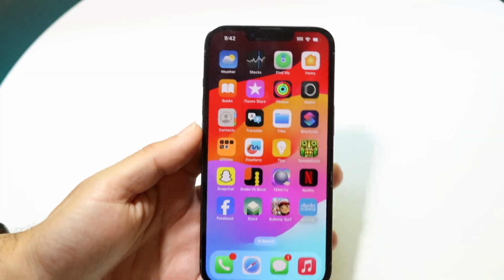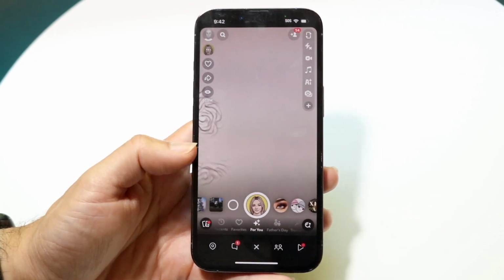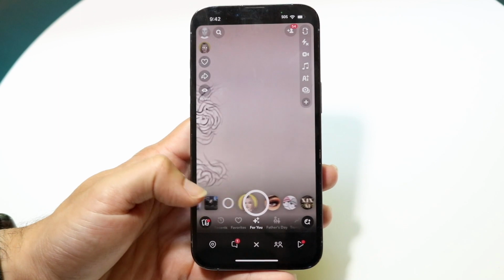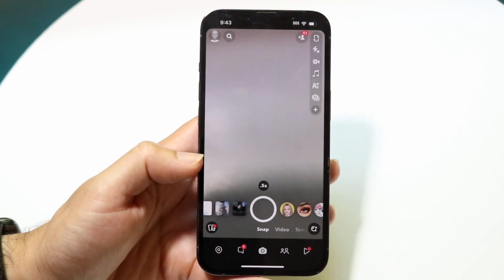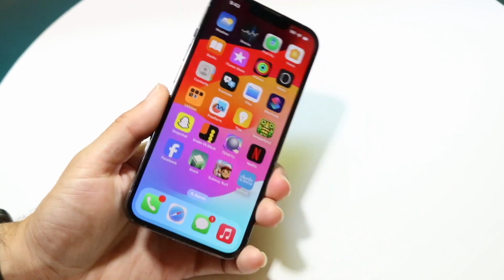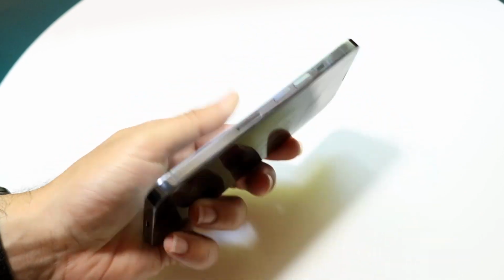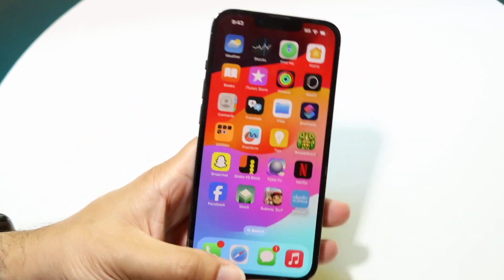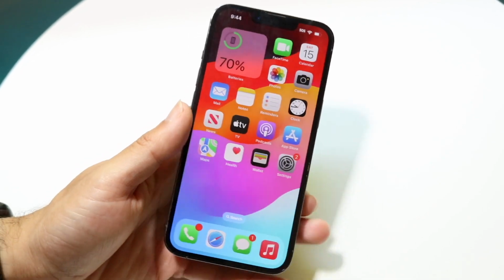How To FIX Snapchat Camera Looking Weird! (2024)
Here is exactly How To FIX Snapchat Camera Looking Weird! (2024)